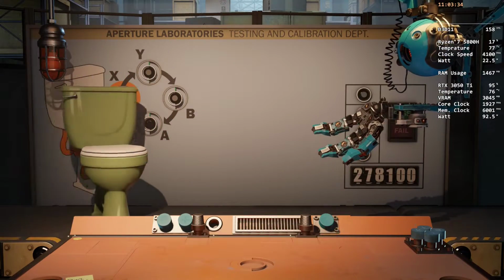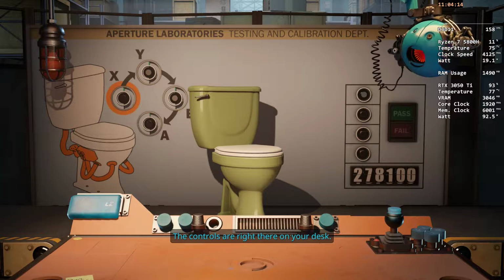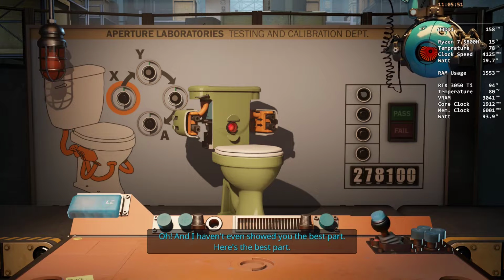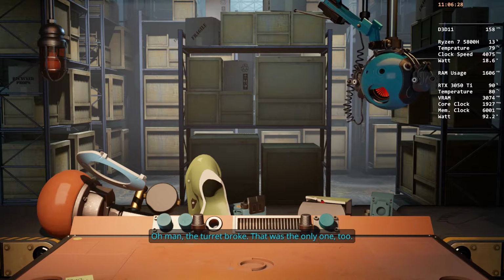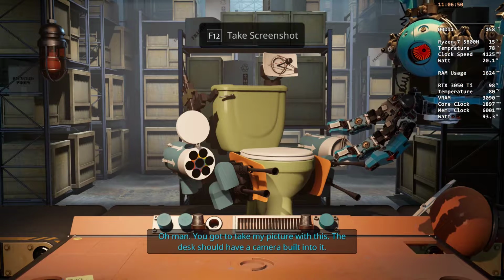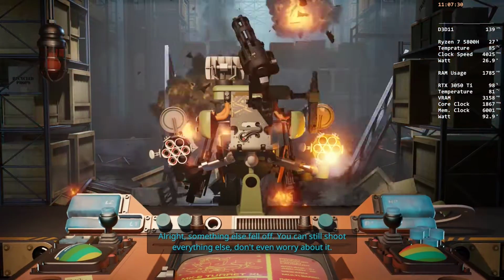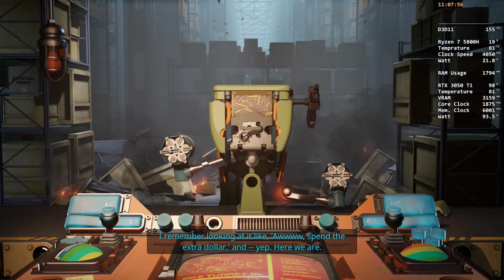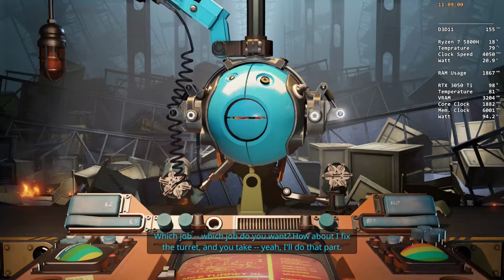Aperture Desk Job | Legion 5 Ryzen 7 5800H RTX 3050 Ti (95 W)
Aperture Desk Job Benchmark

Spec :
Ryzen 7 5800H
RTX 3050 Ti (95 W)
RAM 16 GB (3200 Mhz Dual-Channel)
M.2 512 GB

State :
Performance Mode On
Hybrid Mode Off

Recorder :
OBS Studio

FPS Counter :
msi Afterburner + RTSS

Update description :
This game is more stable when not recording